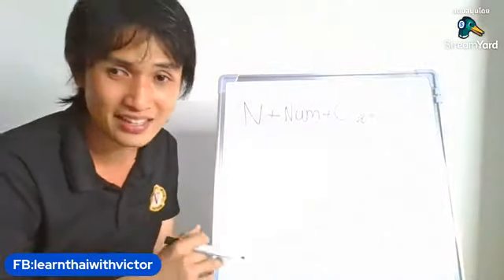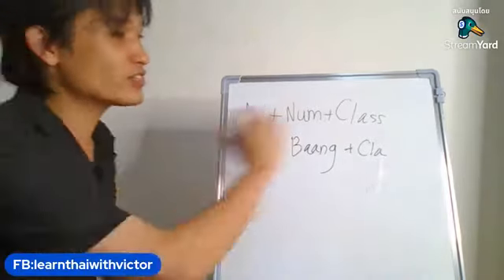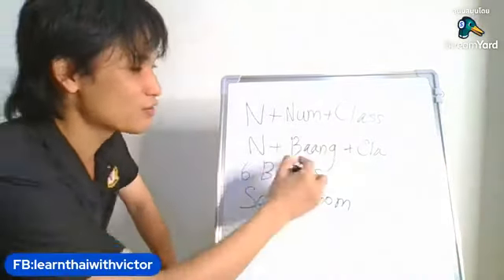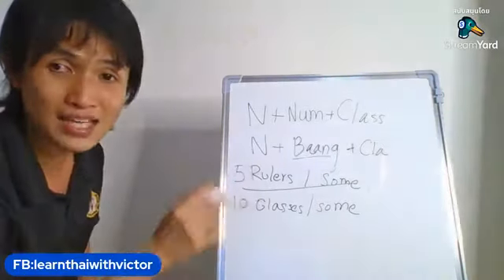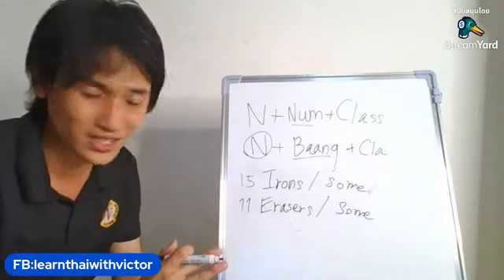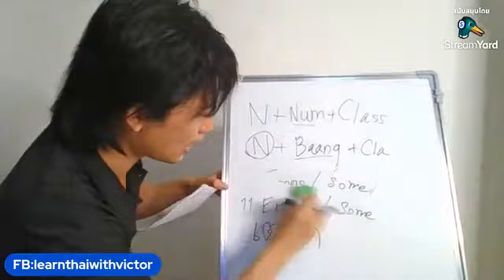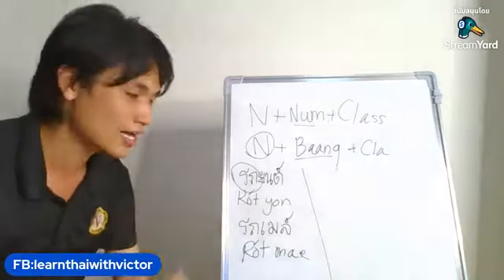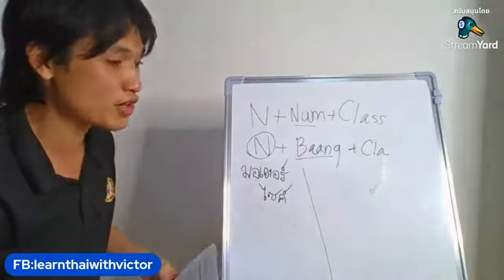Thai Classifier Session 4 (Kan for the vehicles)